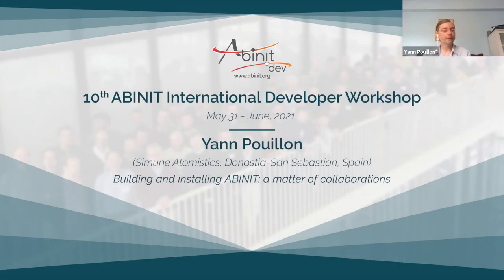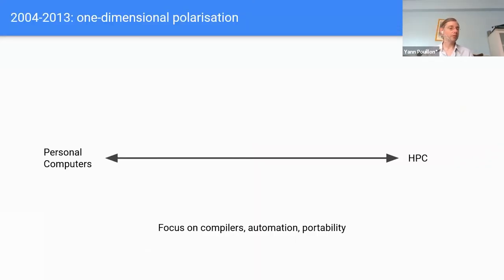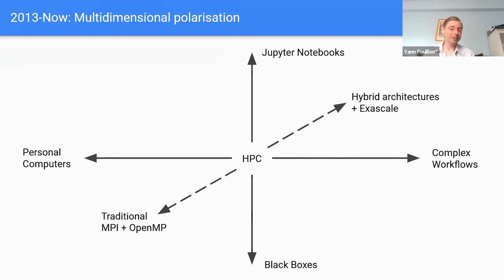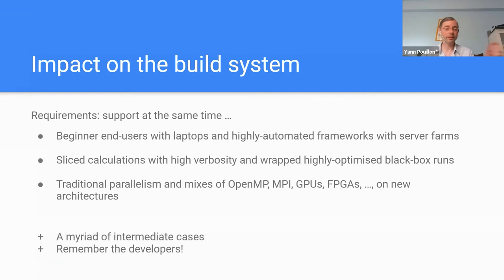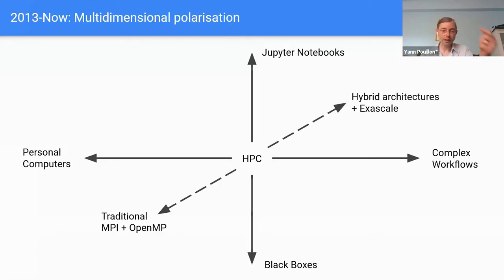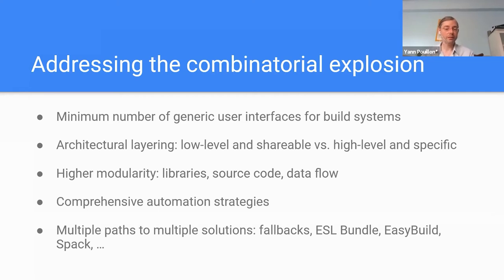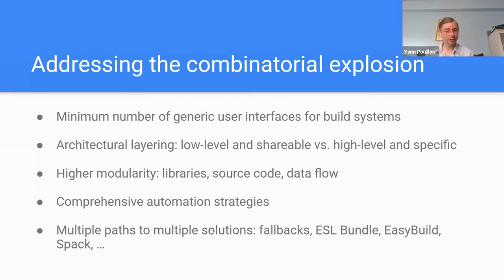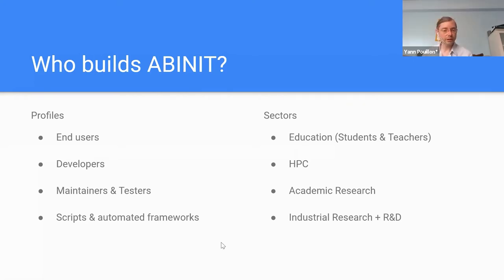Building and installing ABINIT: a matter of collaborations (Yann Pouillon)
Building and installing ABINIT: a matter of collaborations
Yann Pouillon (Simune Atomistics, Donostia-San Sebastián, Spain)